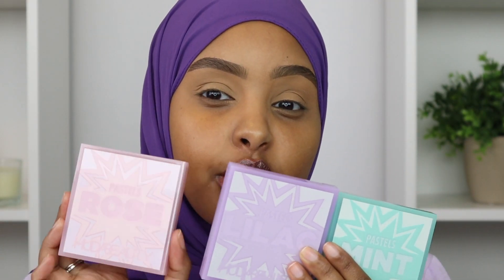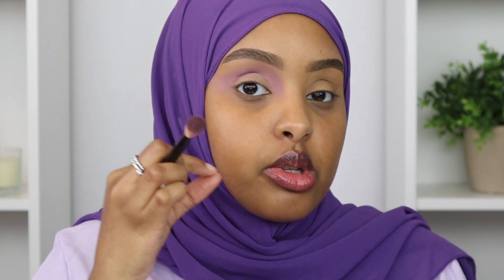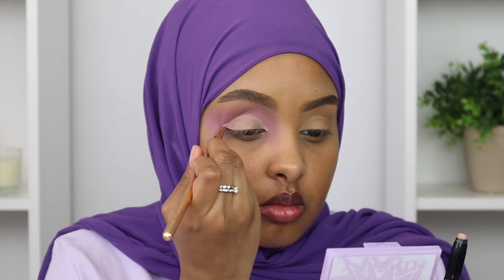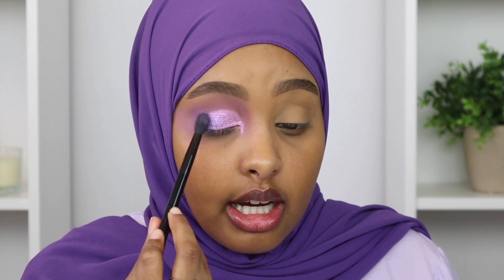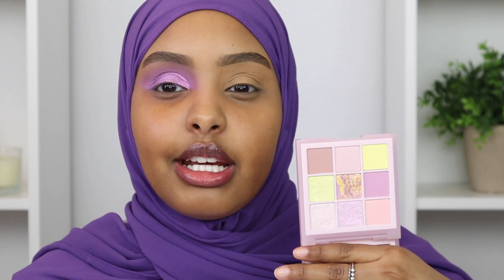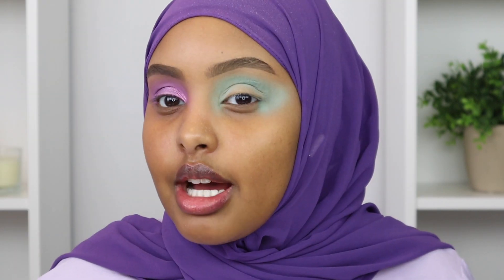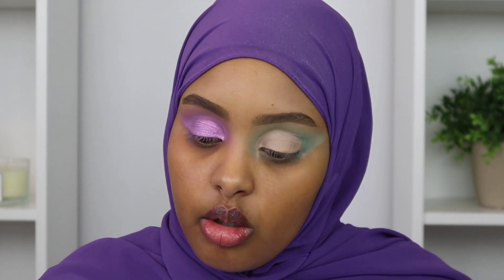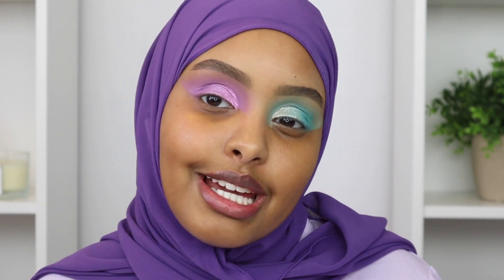2 LOOKS, 2 PALETTES | *NEW* HUDA BEAUTY PASTEL OBSESSION PALETTES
Hey guys! Today I’ll be creating this colourful two toned eyeshadow look, using 2 of the new Huda Beauty Pastel Obsessions Palettes! Quarantine life got your girl wanting to play around with makeup a little more lol.

- JASMINEEGAL for 10%  on Sigma Products

PRODUCTS MENTIONED:

Huda Beauty - Pastel Obsessions Palette (Lilac)
Huda Beauty - Pastel Obsessions Palette (Mint)
SIGMA - Eyeshadow Base Primer (Persuade)
Fenty - Full Frontal Mascara
Lilly Lashes - Hollywood
NYX - Lip Lingerie Push-Up Lipstick (After Hours)
Huda Beauty - Liquid Matte Lipstick (Trendsetter)